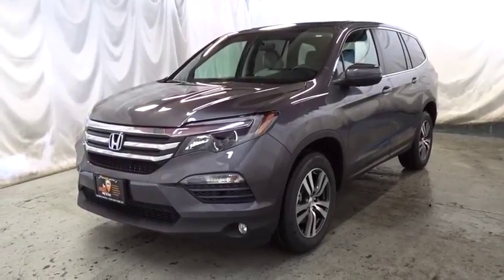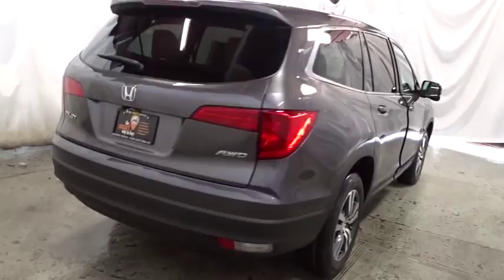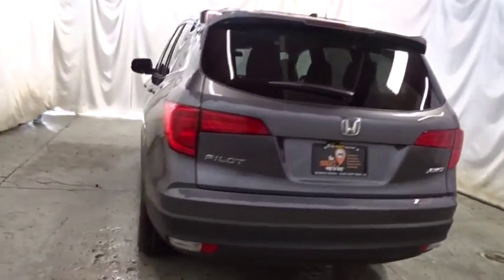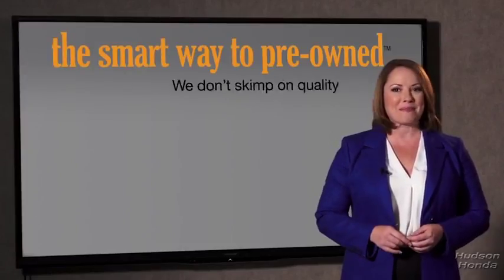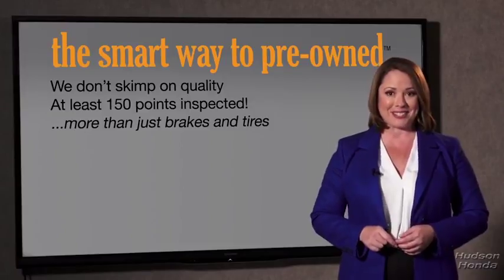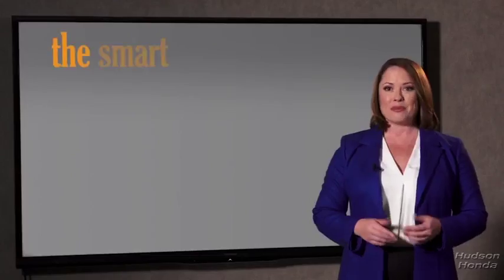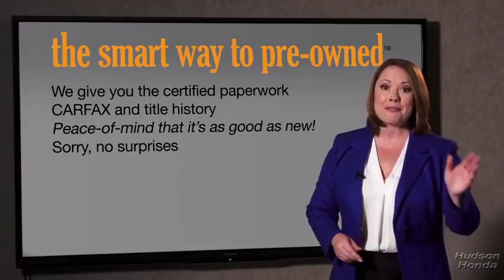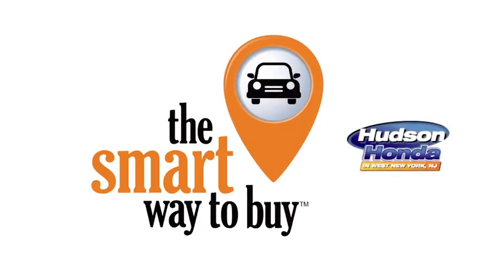2018 Honda Pilot Hudson, West New York, Jersey City, Tenafly, Paramus, NJ HHJB028781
2018 Honda Pilot available in Hudson, New Jersey at Hudson Honda. Servicing the West New York, Jersey City, Tenafly, Paramus, NJ area.

Hudson Honda
6608 John F Kennedy Blvd

This 2018 Honda Pilot EX is proudly offered by Hudson Honda Want more room? Want more style? This Honda Pilot is the vehicle for you. When driving an all wheel drive vehicle, such as this Honda Pilot EX, superior acceleration, traction, and control come standard. Based on the superb condition of this vehicle, along with the options and color, this Honda Pilot EX is sure to sell fast. The look is unmistakably Honda, the smooth contours and cutting-edge technology of this Honda Pilot EX will definitely turn heads.
Radio: AM/FM Audio System -inc: 225-Watt, 7 speakers including subwoofer, Bluetooth HandsFreeLink, Bluetooth streaming audio, MP3/auxiliary input jack, Radio Data System (RDS), Speed-Sensitive Volume Control (SVC), USB smartphone and audio interface w/1.5-Amp and 2.5-Amp ports in front and 2.5-Amp port in center console, 8 display audio w/high-resolution WVGA (800x480) electrostatic touch-screen and customizable feature settings, HondaLink, Apple CarPlay integration, Android Auto integration, SMS text message function and Pandora compatibility,2 LCD Monitors In The Front,Window Grid Antenna,SiriusXM Radio -inc: SiriusXM services require a subscription after any trial period, If you decide to continue your SiriusXM service at the end of your trial subscription, the plan you choose will automatically renew and bill at then-current rates until you call SiriusXM at 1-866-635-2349 to cancel, See our Customer Agreement for complete terms Fees and programming subject to change, XM satellite service is available only to those at least 18 years and older in the 48 contiguous United States and D.C,Radio w/Seek-Scan, Clock and Steering Wheel Controls,Chrome Grille,Speed Sensitive Variable Intermittent Wipers,Front Windshield -inc: Sun Visor Strip,Clearcoat Paint,Fixed Rear Window w/Fixed Interval Wiper and Defroster,Deep Tinted Glass,Compact Spare Tire Stored Underbody w/Crankdown,Body-Colored Rear Bumper w/Black Rub Strip/Fascia Accent,Front Fog Lamps,Chrome Side Windows Trim and Black Front Windshield Trim,Body-Colored Door Handles,Galvanized Steel/Aluminum Panels,Body-Colored Power Heated Side Mirrors w/Manual Folding,Wheels: 18 Alloy,Steel Spare Wheel,Tailgate/Rear Door Lock Included w/Power Door Locks,LED Brakelights,Lip Spoiler,Body-Colored Front Bumper w/Black Rub Strip/Fascia Accent,Black Bodyside Cladding and Black Wheel Well Trim,Tires: P245/60R18 105H AS,Fully Automatic Projector Beam Halogen Daytime Running Headlamps w/Delay-Off,Liftgate Rear Cargo Access,Remote Keyless Entry w/Integrated Key Transmitter, Illuminated Entry and Panic Button,Cruise Control w/Steering Wheel Controls,Proximity Key For Doors And Push Button Start,HomeLink Garage Door Transmitter,Compass,Manual Tilt/Telescoping Steering Column,Power 1st Row Windows w/Driver And Passenger 1-Touch Up/Down,Urethane Gear Shift Knob,Carpet Floor Trim,Systems Monitor,Front Cupholder,Front Bucket Seats -inc: 10-way power driver's seat adjustment w/power lumbar support and head restraints at all seating positions,Cloth Door Trim Insert,Cargo Space Lights,Air Filtration,Interior Trim -inc: Metal-Look Instrument Panel Insert, Chrome And Metal-Look Interior Accents,Full Cloth Headliner,Full Carpet Floor Covering -inc: Carpet Front And Rear Floor Mats,Rear Cupholder,Perimeter Alarm,Front And Rear Map Lights,2 Seatback Storage Pockets,4-Way Passenger Seat -inc: Manual Recline and Fore/Aft Movement,Rear HVAC w/Separate Controls,Front Center Armrest and Rear Center Armrest w/Storage,Outside Temp Gauge,Instrument Panel Bin, Interior Concealed Storage, Driver / Passenger And Rear Door Bins,Cargo Area Concealed Storage,Power Rear Windows and Fixed 3rd Row Windows,Day-Night Rearview Mirror,Driver Foot Rest,HVAC -inc: Underseat Ducts, Headliner/Pillar Ducts and Console Ducts,Fixed 60-40 Split-Bench 3rd Row Seat Front and Manual Fold Into Floor,Fade-To-Off Interior Lighting,FOB Controls -inc: Windows and Remote Engine Start,Full Floor Console w/Covered Storage, Mini Overhead Console w/Storage, Conversation Mirror and 3 12V DC Power Outlets,Analog Display,Trip Computer,Power Door Locks w/Autolock Feature,Delayed Accessory Power,Cloth Seat Trim,Illuminated Locking Glove Box,3 12V DC Power Outlets,Engine Immobilizer,60-40 Folding Split-Bench Front Facing Manual Reclining Fold Forward Seatback Rear Seat w/Manual Fore/Aft,Remote Releases -Inc: Mechanical Fuel,Valet Function,Driver And Passenger Visor Vanity Mirrors w/Driver And Passenger Illumination,Gauges -inc: Speedometer, Odometer, Engine Coola